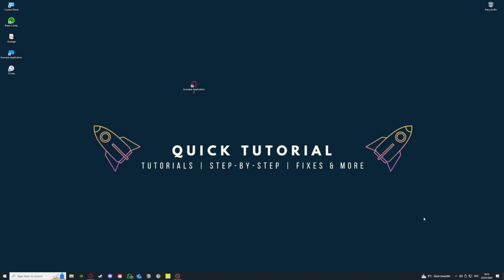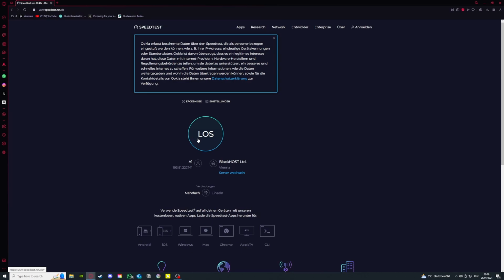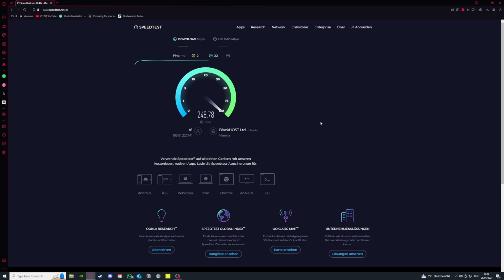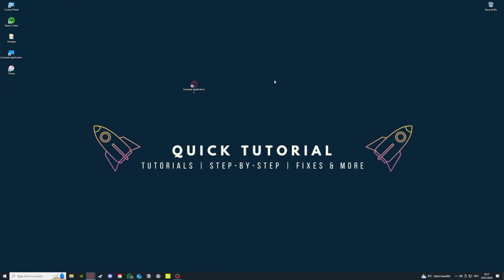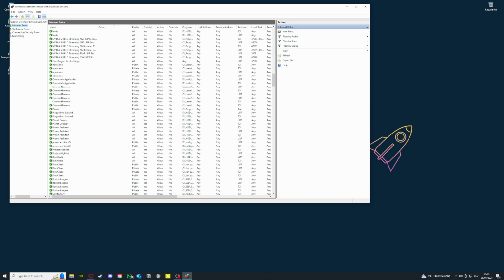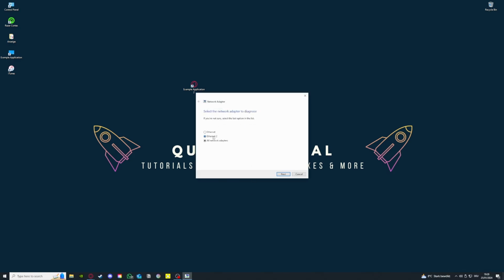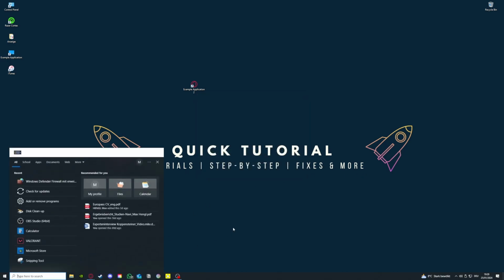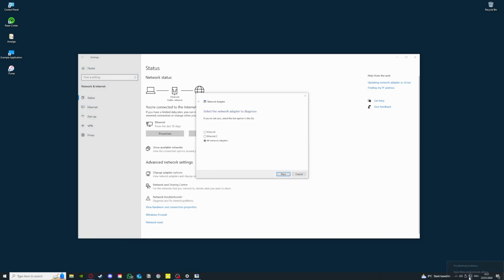Propellerhead Reason Won't Connect? Fix Sync, Login & Network Errors (2026)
Propellerhead Reason won't connect? This tutorial fixes sync errors, login failures and network problems when running Propellerhead Reason on Windows 10 and 11.

These are the Windows-level fixes that resolve most Propellerhead Reason problems — no downloads and no extra software needed. They run quickest-first, so work through them in order and stop as soon as Propellerhead Reason is working again.

0:00 Intro
0:45 Check the cable and the physical connection
2:15 Run a speed test
3:50 Move closer to the router
4:35 Restart the router
5:20 Check firewall connection permissions
6:05 Windows network troubleshooter
7:35 Wrap up